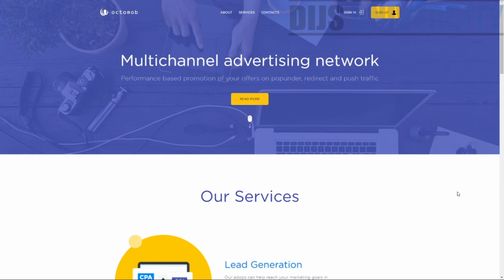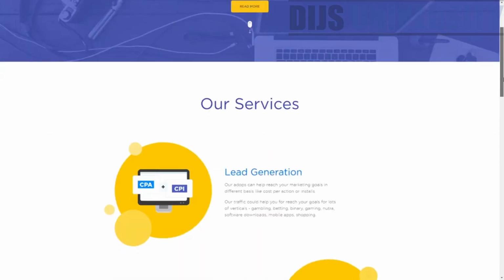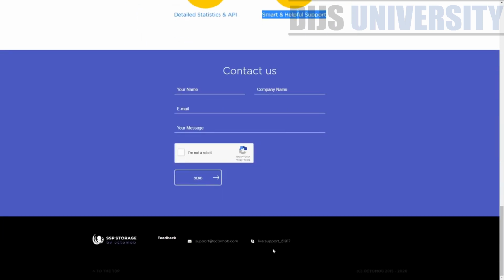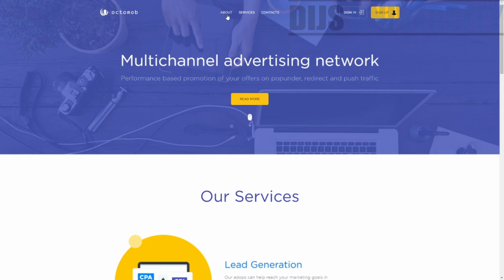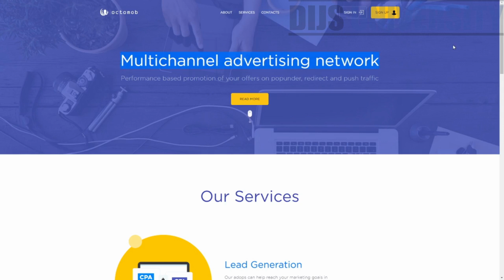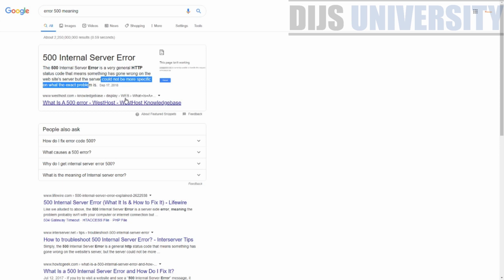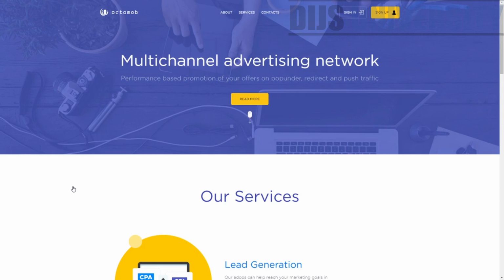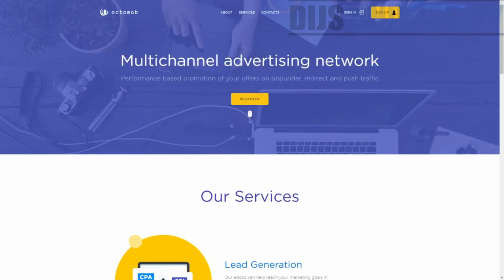Introduction to the Octomob Push Traffic Network (Tutorial)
How much do you know regarding the push traffic network Octomob? In this video, we are going to make a non-biased review regarding the Octomob as well as a small tutorial on how to create a new campaign in it.

Octomob is a global ad network, delivering proper traffic to reach your KPI’s.

Performance based promotion of your offers on popunder, redirect and push traffic.

Octomob Network Details:

Commission Type: Popunder,Push Notification,Video Ads
Minimum Payment: $ 50
Payment Frequency: Weekly
Payment Method: Wire, ePayments
Country: Russian Federation

This is one of the reviews that I wanted to do myself. Octomob is something that is pretty shaddy. There is no information within the website about the maker of this ad network.

There are not many reviews out there in search engine as well. If you dont trust me, Hit Octomob on YouTube and see for yourself if you manage to find any review about it other than this video of course.

Personally, I believe that that transparency is very very important especially when it comes to ad networks. And when an ad network doesnt have important details, I would rather avoid that particular network. Anyways, we made a full review of this Octomob Push Traffic Network.